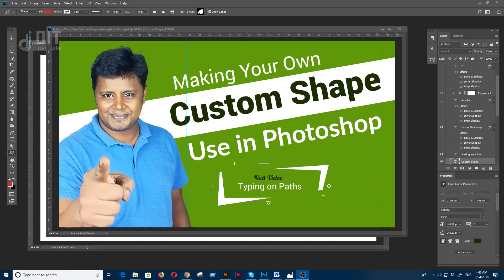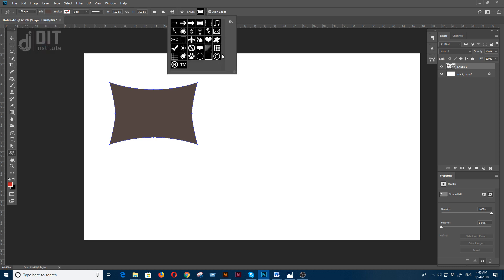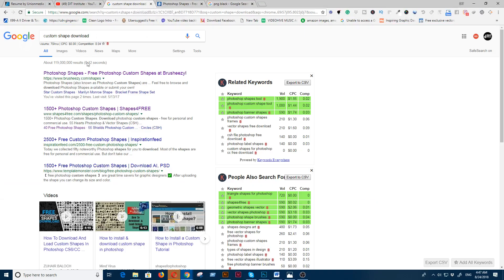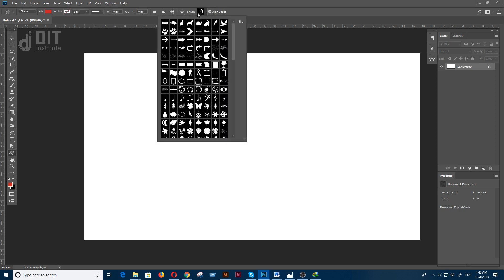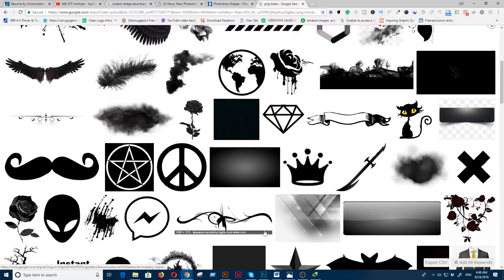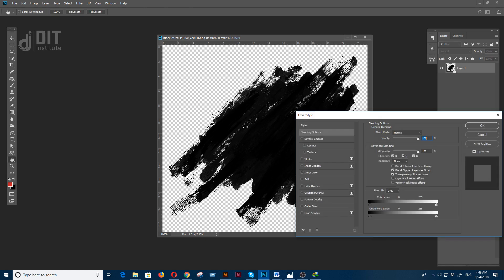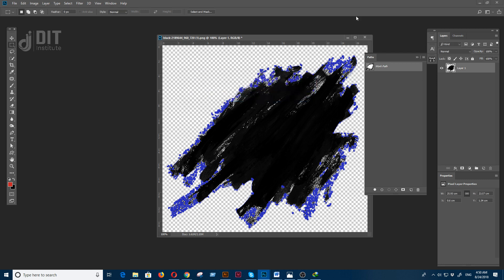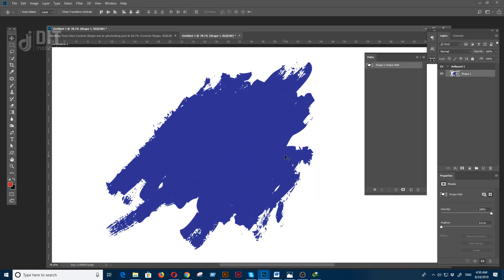Making Your Own Custom Shape │Photoshop Custom shapes tool